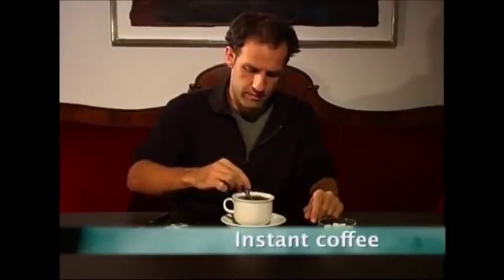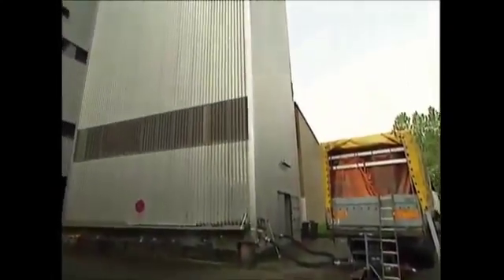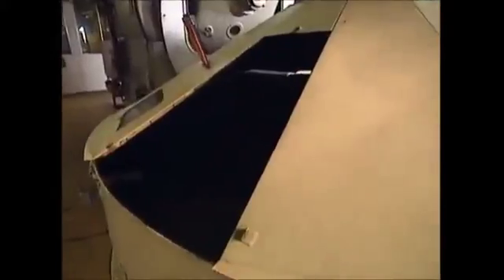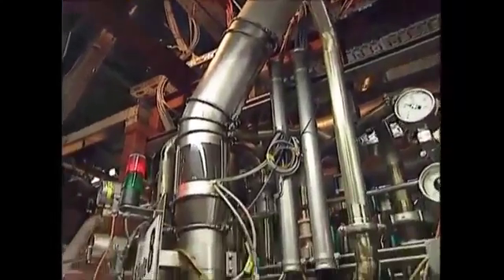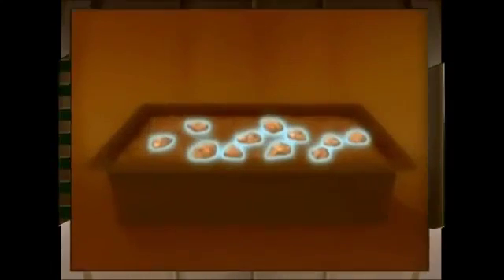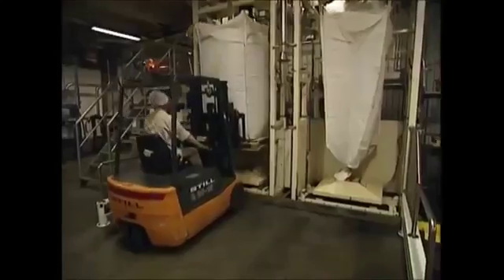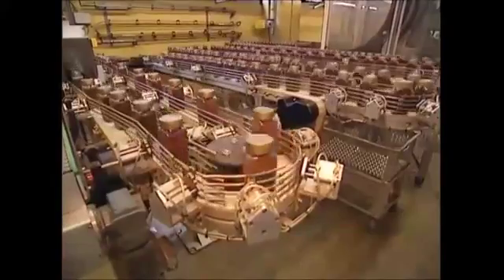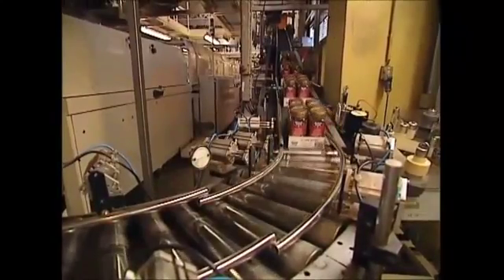Instant Coffee Factory